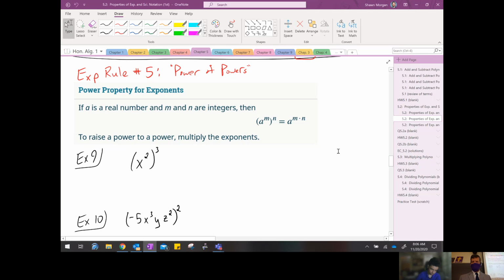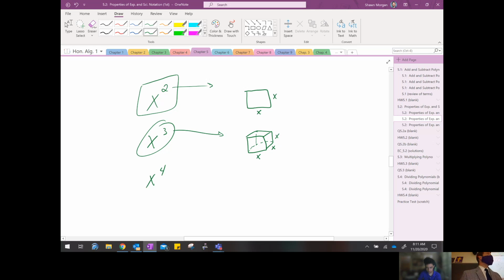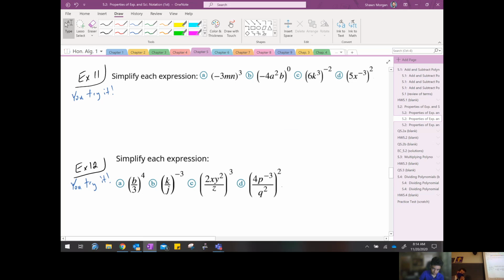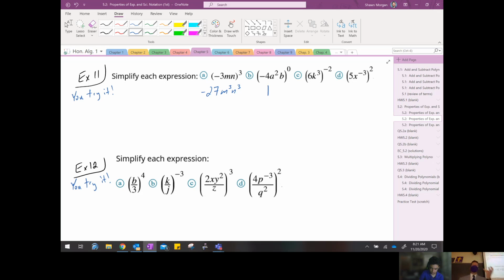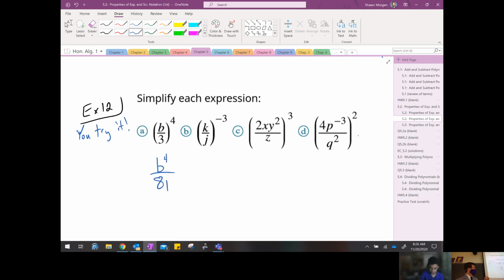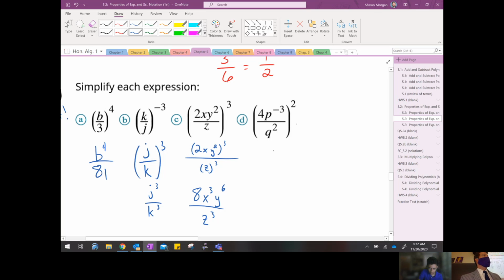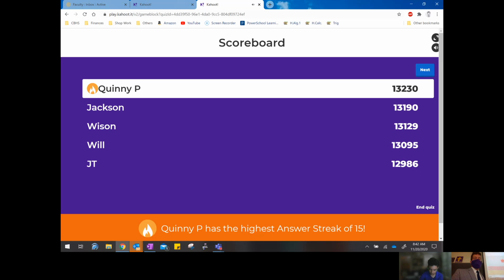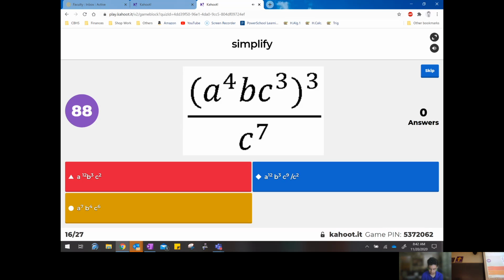Class #52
In this video we work more with the basic rules for exponents.